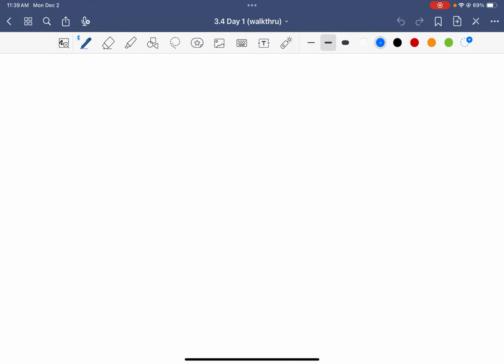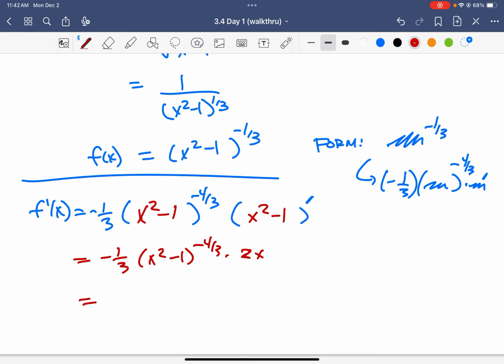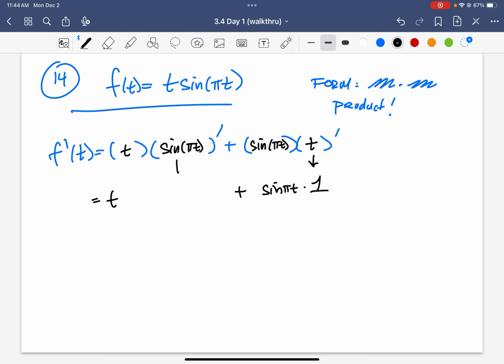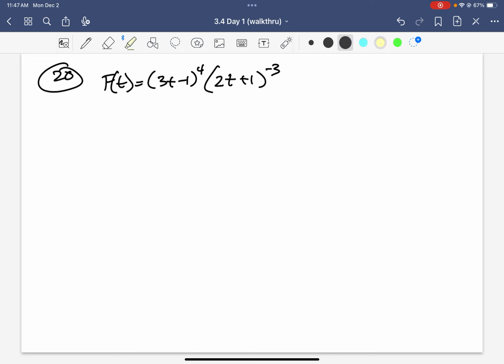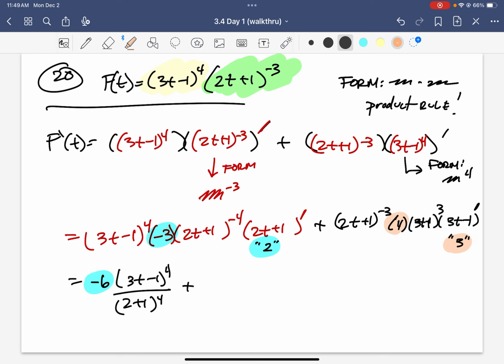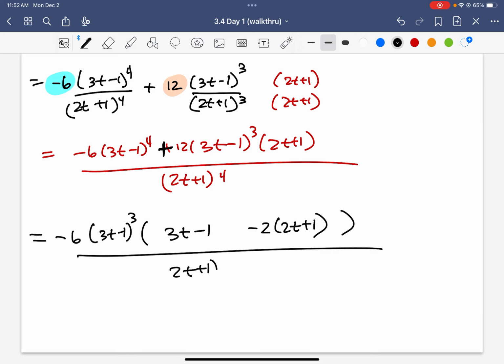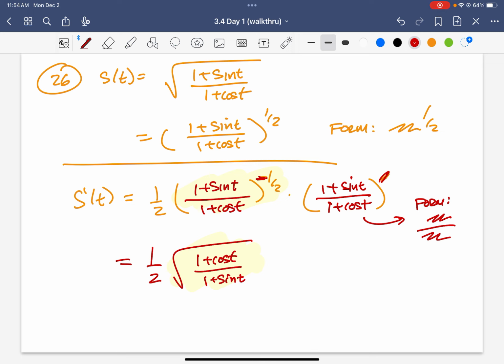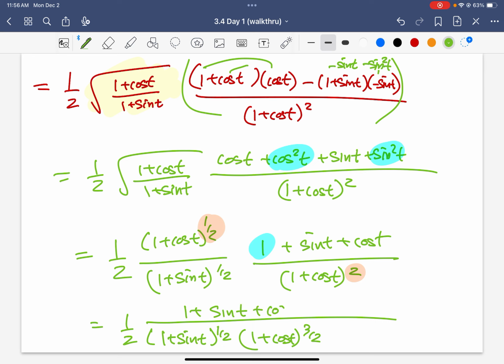3.4 Day 1 (walkthru)